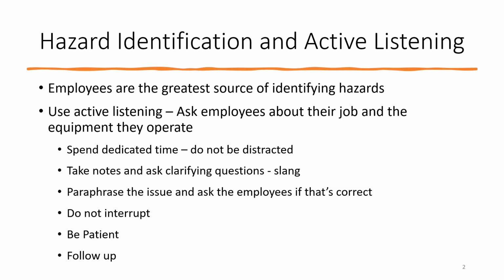Episode 130 - Hazard Identification and Active Listening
Episode 130 highlights one of the most underrated hazard‑identification tools in a safety leader’s toolkit: active listening. Dr. Ayers emphasizes that hazards are often discovered not through inspections or audits, but through the everyday conversations workers try to have—if leaders are willing to truly hear them.

Core Message
Active listening uncovers hazards that employees already know about but haven’t been able to communicate effectively.
When leaders listen with intention, curiosity, and respect, workers share the information that keeps the organization safe.

Key Points from the Episode
1. Why Active Listening Matters in Hazard Identification
Employees often see hazards long before leadership does.

Many hazards go unreported because workers feel unheard or dismissed.

Active listening builds trust, which increases the flow of safety‑critical information.

Leaders who listen well identify risks earlier and more accurately.

2. What Active Listening Looks Like in Practice
Giving full attention—no multitasking, no rushing.

Asking clarifying questions to understand the real issue.

Reflecting back what the employee said to confirm accuracy.

Avoiding defensiveness or quick dismissals.

Showing appreciation for the information shared.

3. Hazards Revealed Through Active Listening
Repeated equipment issues employees have normalized.

Process workarounds that hide deeper system failures.

Early signs of fatigue, stress, or workload‑related risks.

Behavioral patterns or cultural pressures that increase exposure.

Environmental issues employees experience but leadership rarely sees.

4. Barriers to Effective Listening
Leaders assuming they already know the answer.

Production pressure overshadowing safety concerns.

Employees fearing blame or retaliation.

Poor communication habits or rushed interactions.

5. Organizational Benefits
Stronger reporting culture.

More accurate hazard identification.

Earlier detection of systemic issues.

Increased employee engagement and trust.

Better alignment between frontline reality and leadership perception.

Practical Takeaway
Active listening is not a soft skill—it’s a hazard‑identification strategy. When leaders slow down, listen deeply, and respond constructively, employees share the insights that prevent injuries and strengthen the entire safety system.